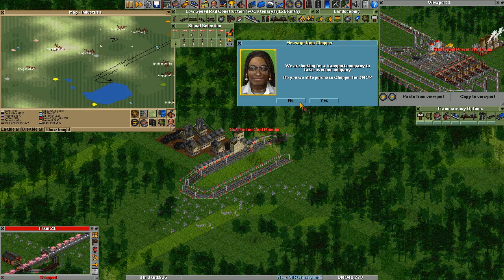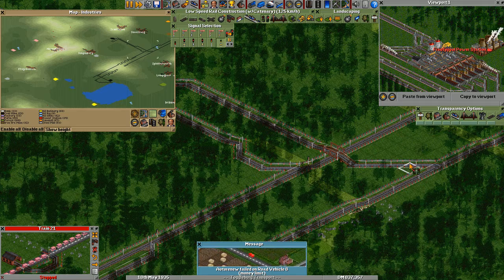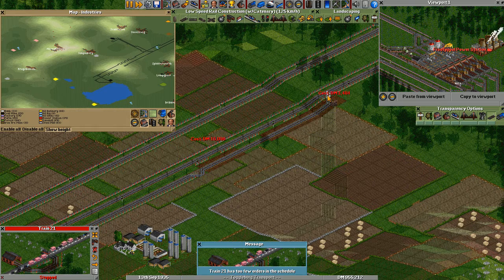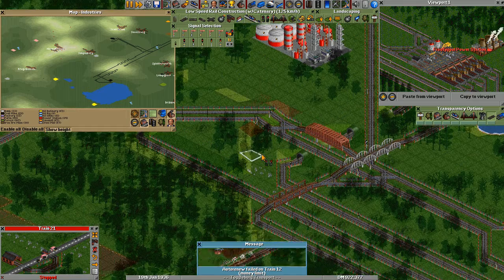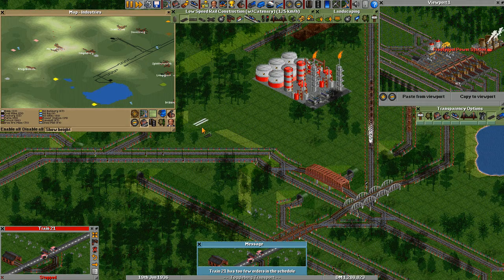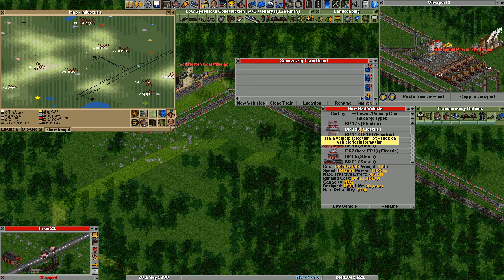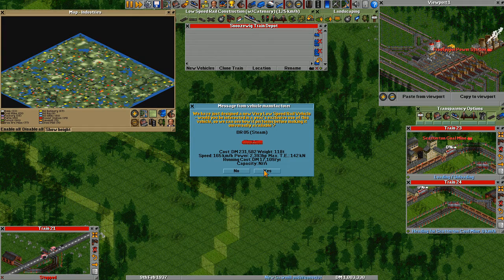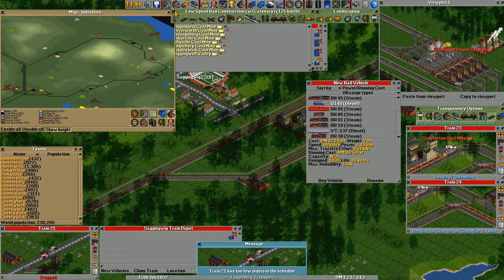OTTD 3.2 : Crocodiles, Red Racers, Mountains and Money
In this session I continue to build up my trunk. The mountain gets a more realistic looking route., which also has the advantage that it works correctly.
I try to improve my main station layout. It starts looking more and more funny.

I also finally start using my favorite train engine the E94 "Crocodile"

Later I decide to give the coal a rest and add some Valuables and Passenger trains too my route.

Open Transport Tycoon Deluxe is the open source clone of an old tycoon game, originally published by MPS.
or your package manager.
All my contributions are reusable as CC-BY-NC-SA